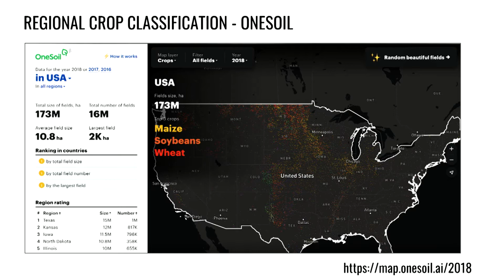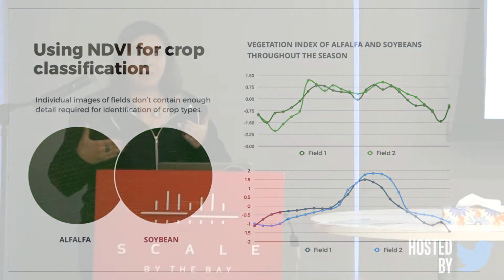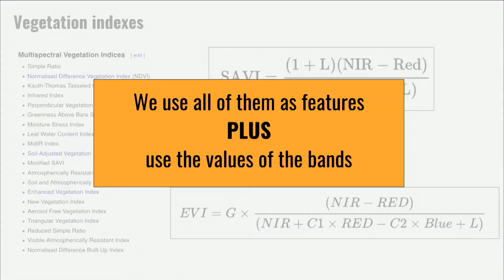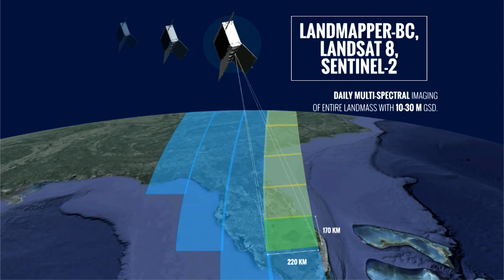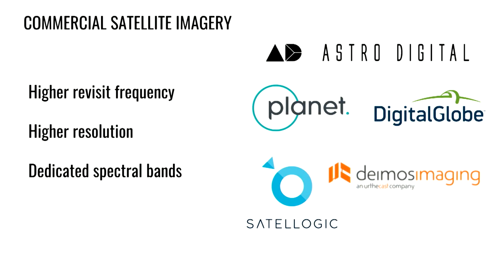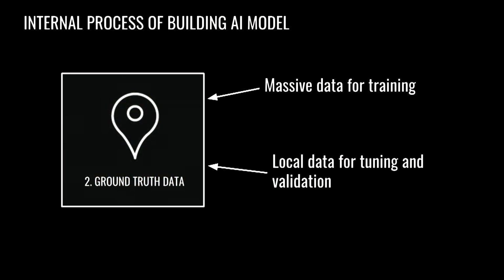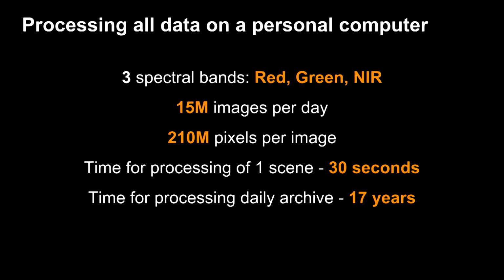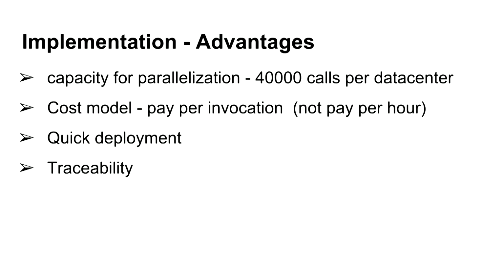Scale By The Bay 2018: Aleksandra Kudriashova, Understanding World food economy with satellite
It has become possible to observe the growing process from satellites daily at a global scale. Based on it we can identify and share agriculture-specific signals (insights) like - presence of farming activity, presence of irrigation systems, crop classification and productivity assessment. A pipeline starts with a set of images specifically designed for daily monitoring the growth of commodity crops: corn, soybean, rice and wheat. To process this data we use our processing and delivery system with ML (boosting) used for understanding vegetation patterns and AI for scaling the models on other climate zones.